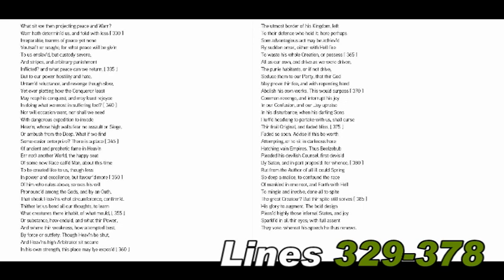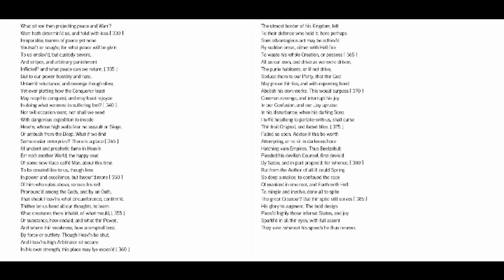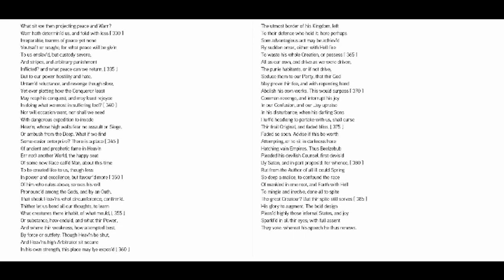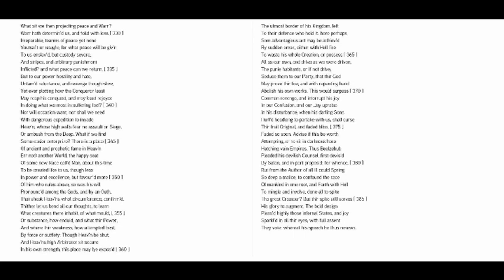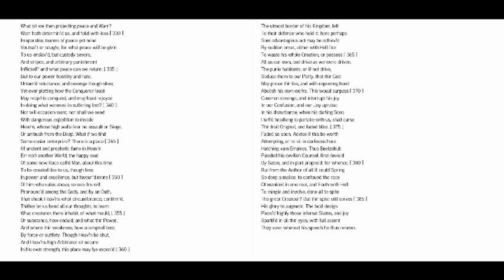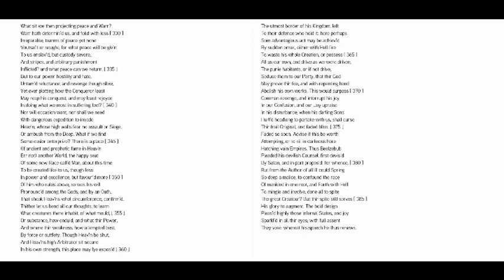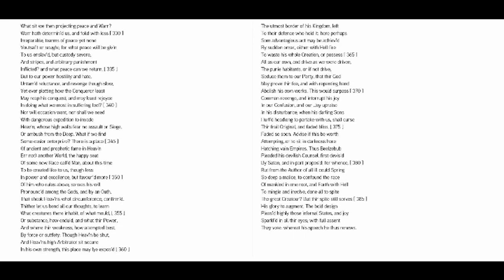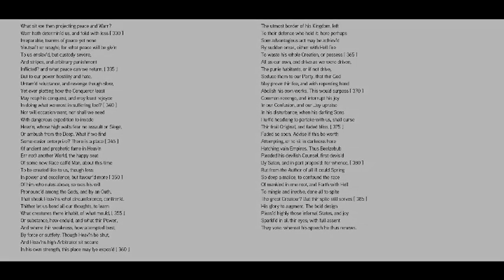Paradise Lost Book 2, pt 2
Beelzebub, at the behest of Satan, advises the council of the fallen angels about the newly-formed Earth, and suggests turning its inhabitants against God, as part of their revenge.